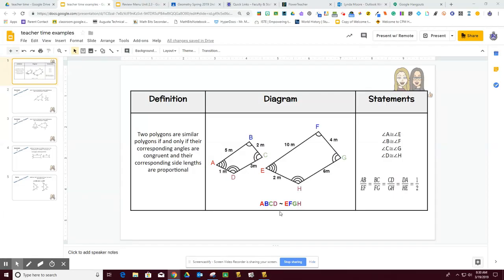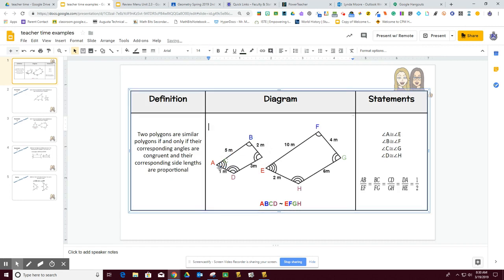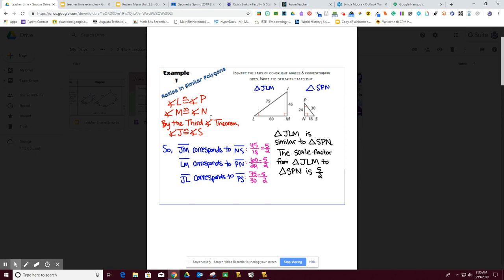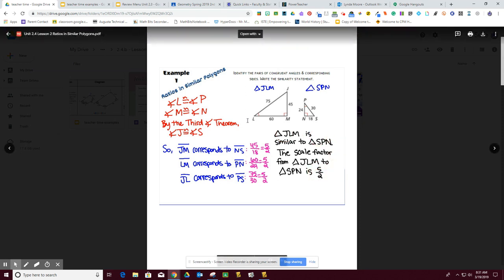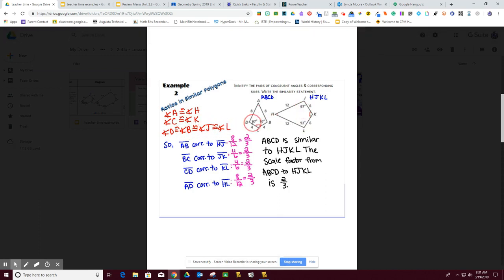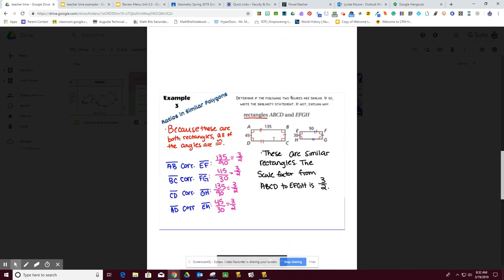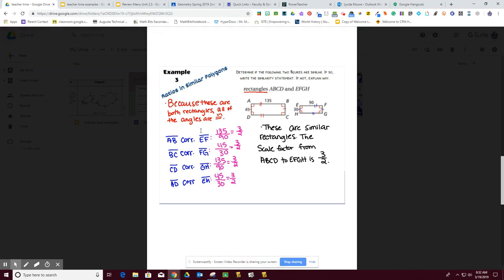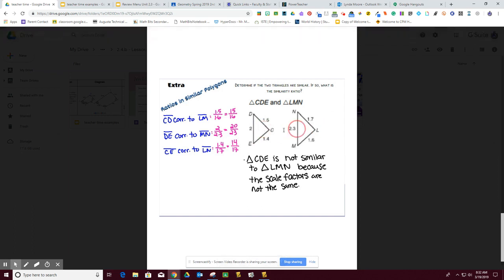Ratios & Similar Polygons